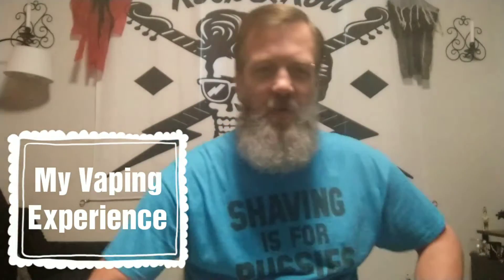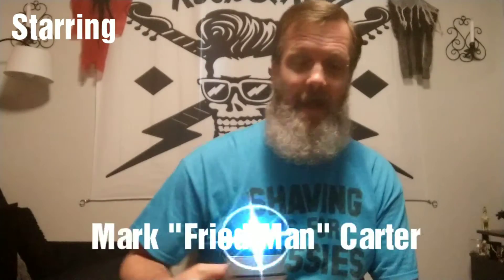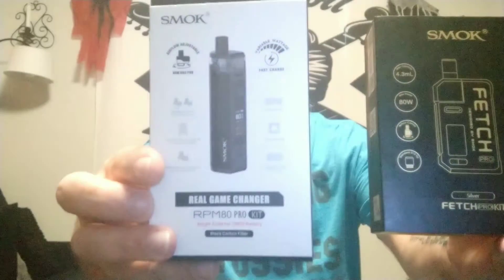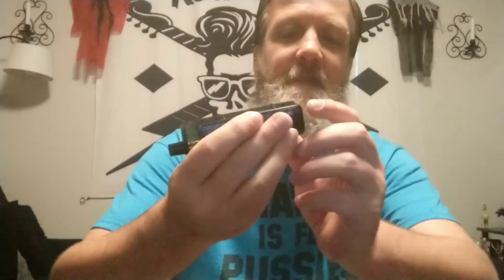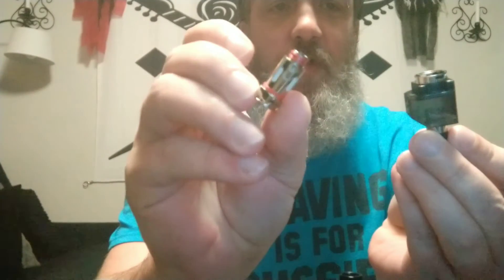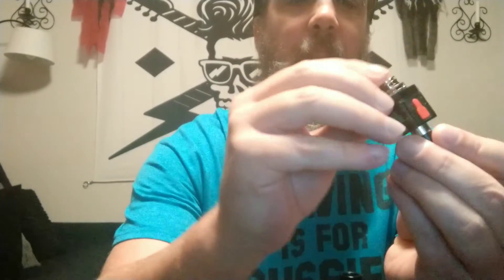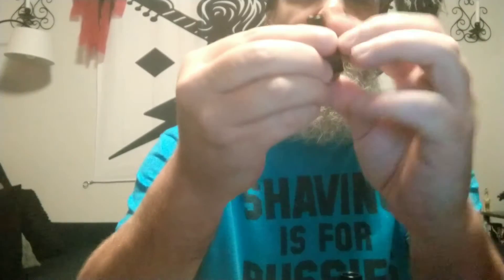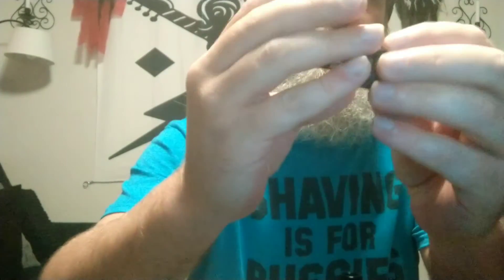MVE e25: RPM 80 Pro VS Fetch Pro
In this episode, I compare Smok's RPM 80 Pro against their Fetch Pro. Both are excellent devices for anyone trying to get off of those nasty, stinky ass cancer sticks.